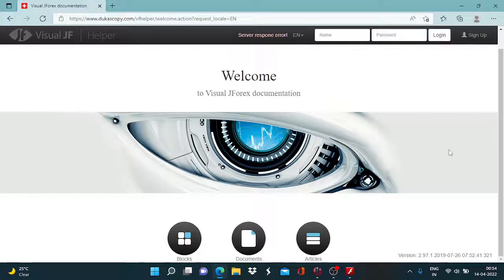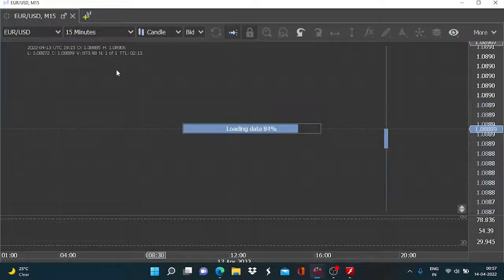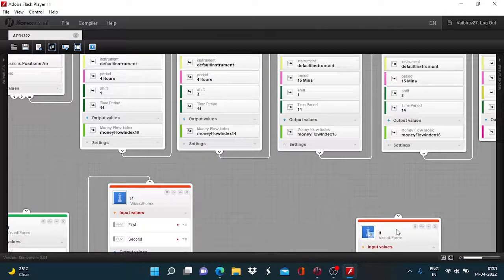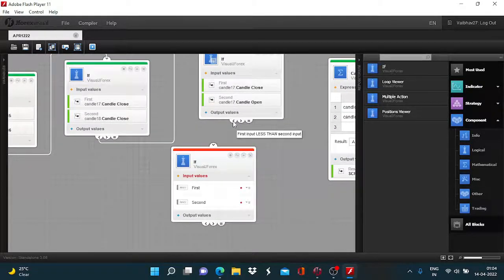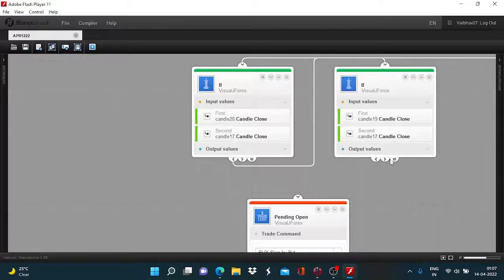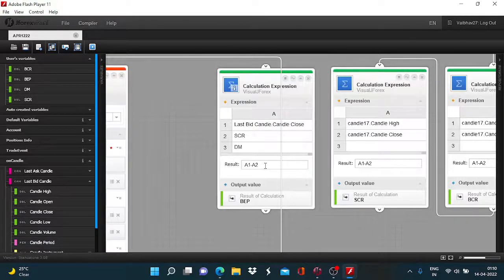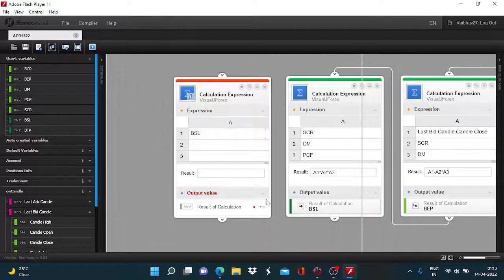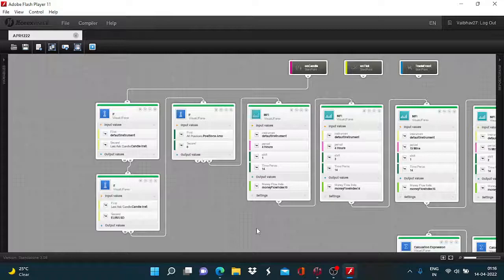Visual JForex: Money Flow Index Part 2